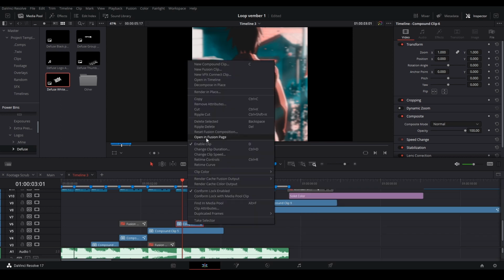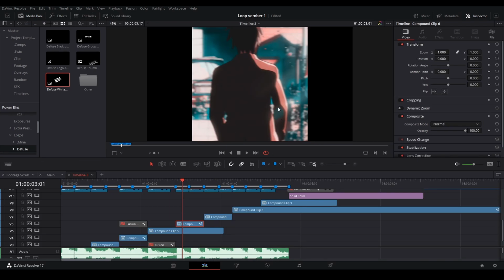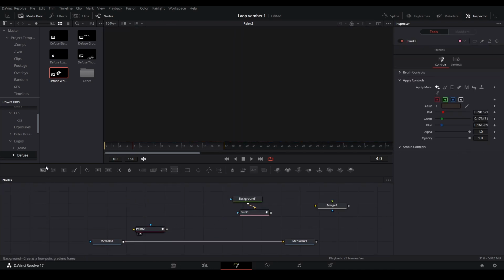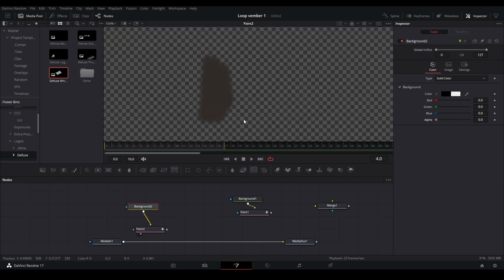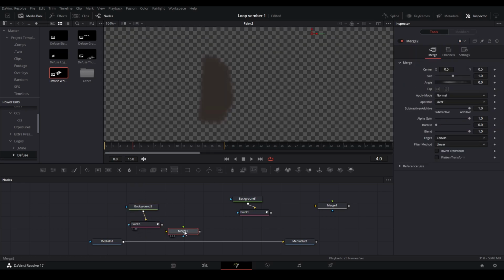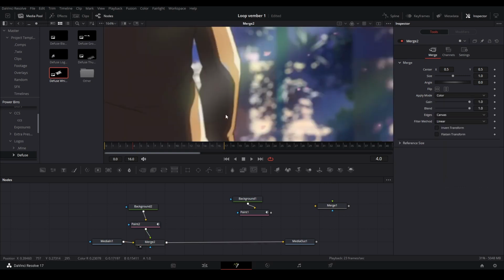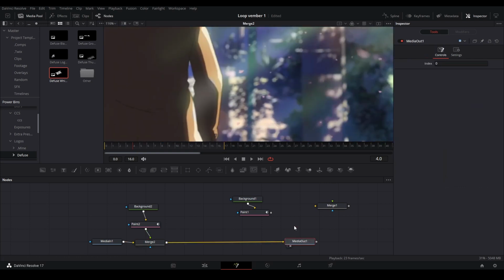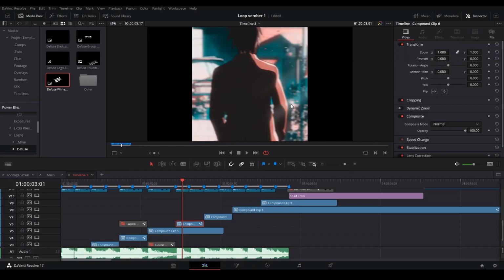DaVinci Resolve | Quick CC Fix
In this video I show a small method that can help hide tears in your Color Correction.